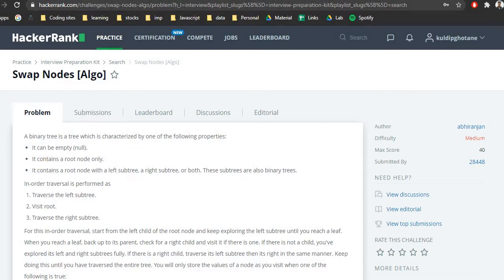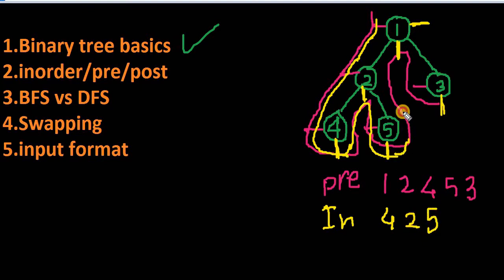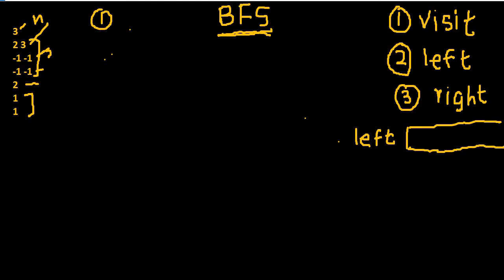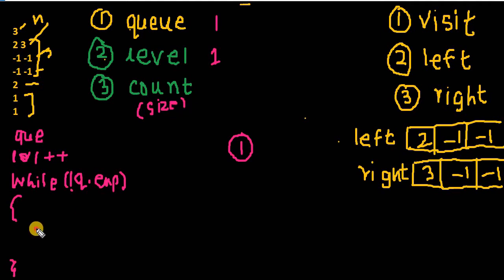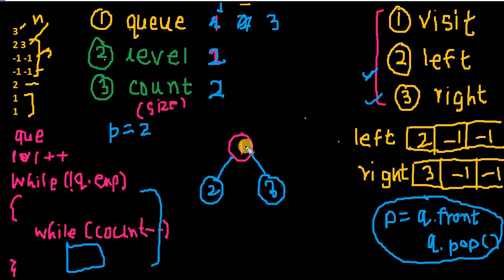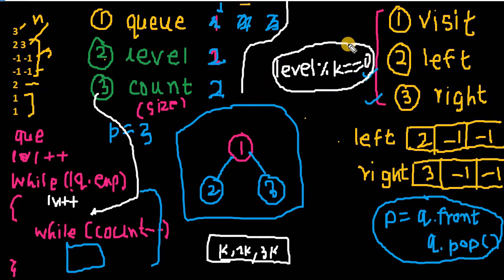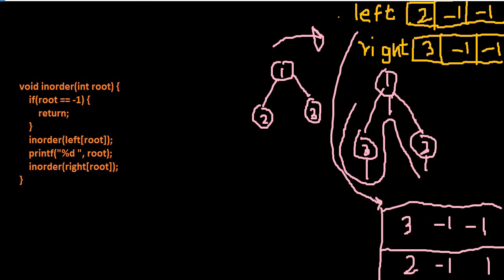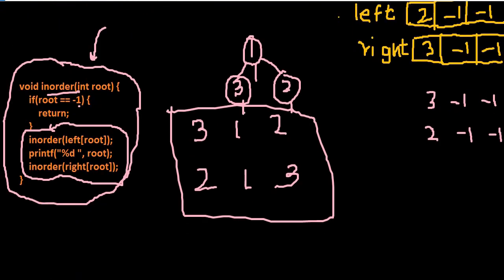Swap Nodes [algo] hackerrank solution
In this video I have discussed swap nodes problem from search section from hackerrank interview preparation kit.
There are basic knowledge about trees is required
Links for more learning

0:00 Start
3:17 Explanation
4:13 Pre/In/post order
7:58 creation of tree and BFS
20:31 Swapping of elements
24:45 Inorder trans for BT